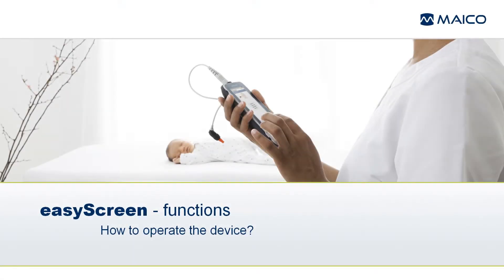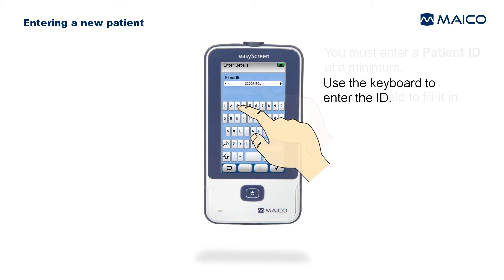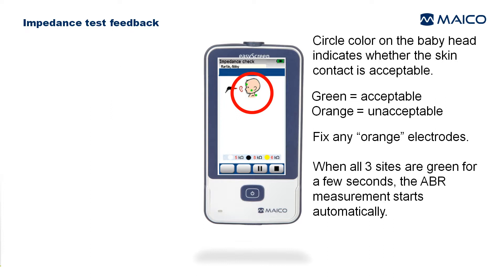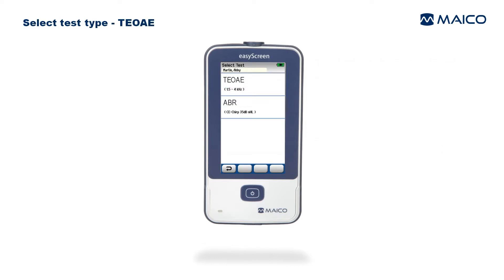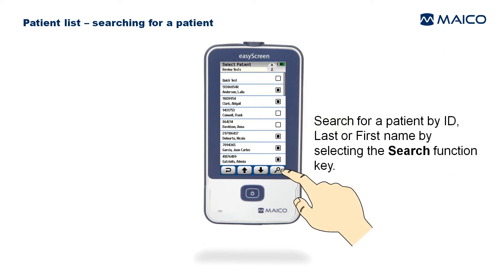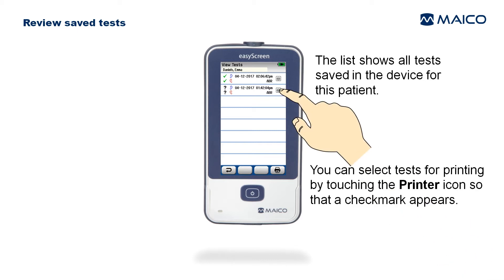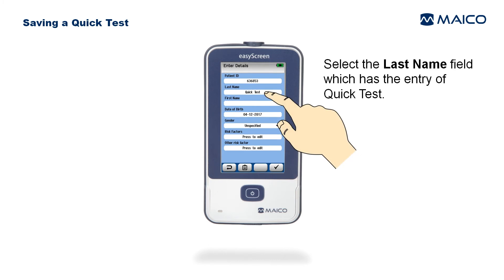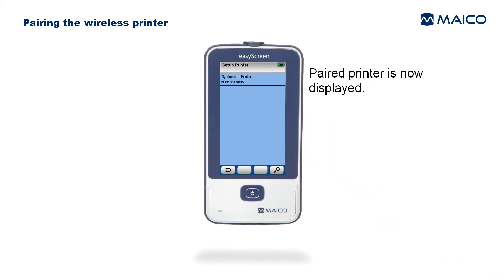MAICO easyScreen - how to operate the device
Our easyScreen comes with an intuitive interface for easy handling. Watch this video to see, how easyScreen simplifies your daily work.